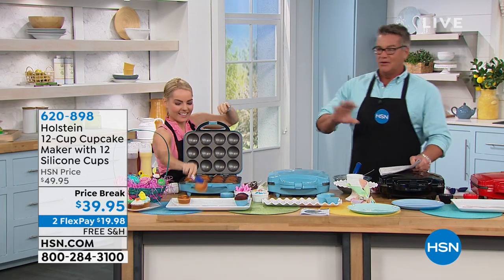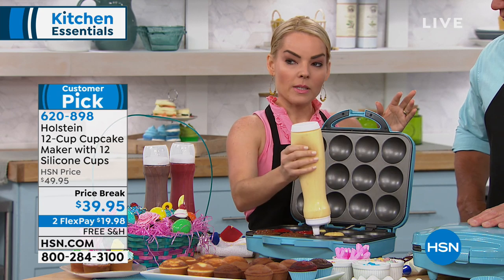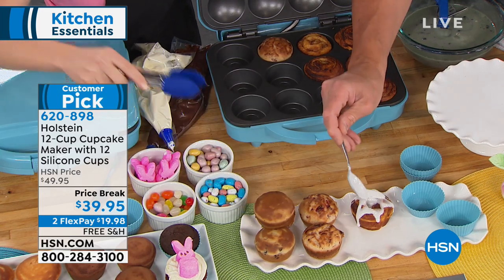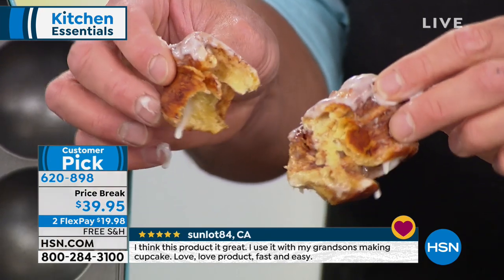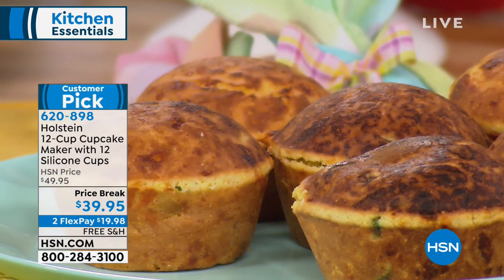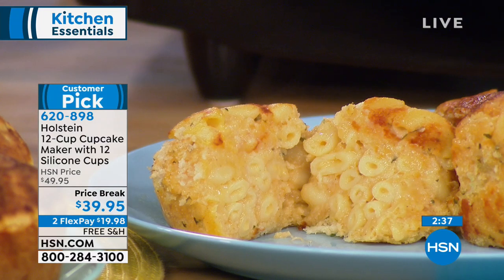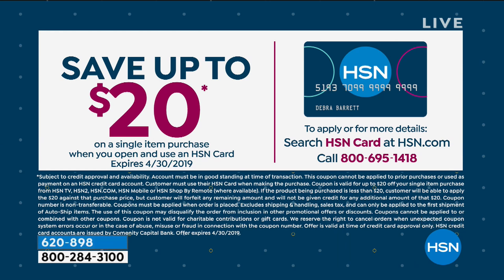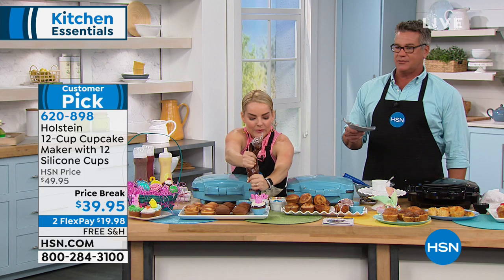Holstein 12Cup Cupcake Maker with 12 Silicone Cups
Everyone loves cupcakes, but not everyone likes heating up the house running the oven, especially in warmer months. With the Holstein cupcake maker, you have an easy, hasslefree solution that's still fun for the whole family. Just mix up your batter, fill and bake. Then gather kids of all ages to apply frosting and sprinkles. And of course, the sweetest part comes when it time to enjoy your culinary creation.

    Cupcake maker
    12 Silicone baking cups